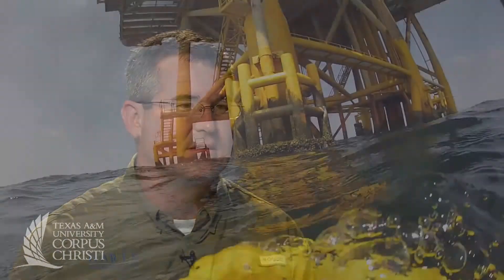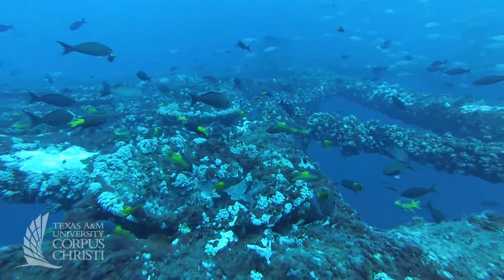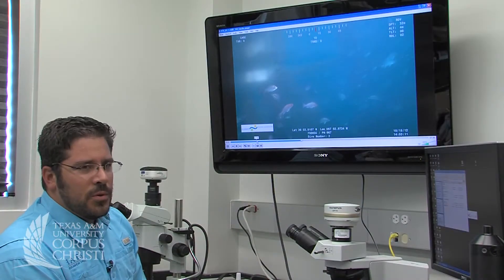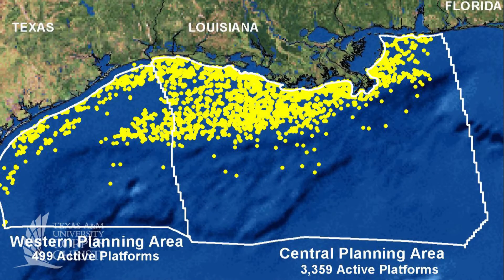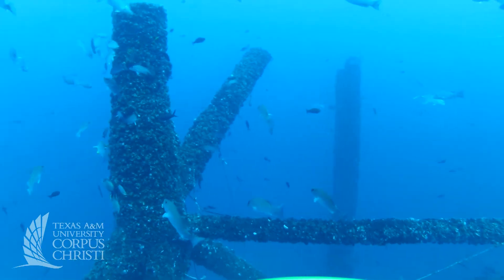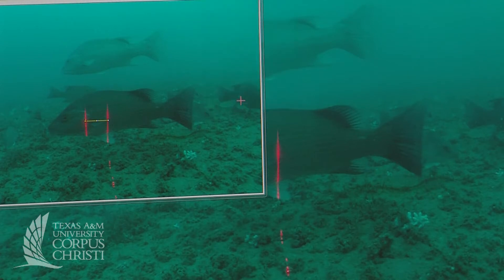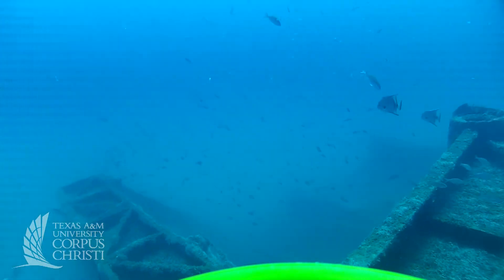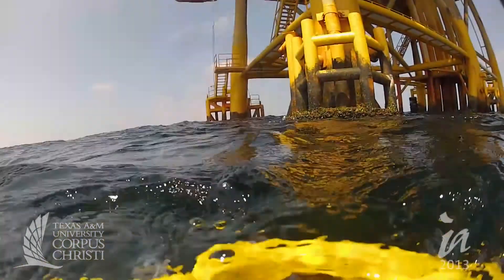Artificial Reef Program